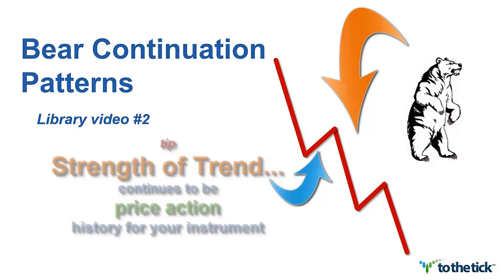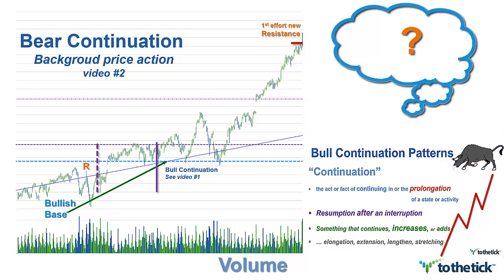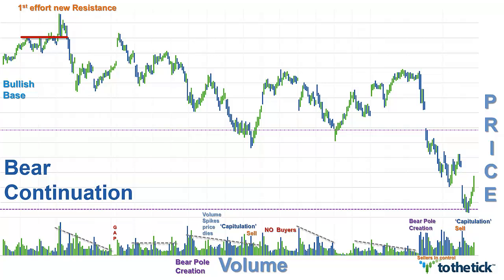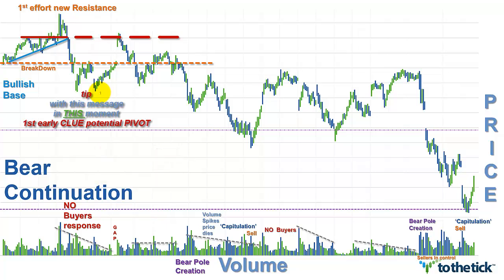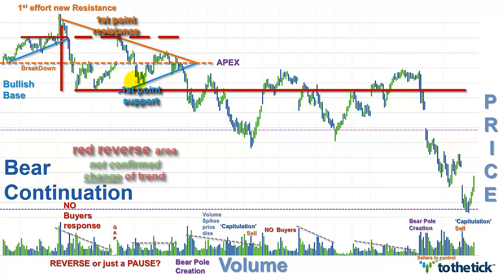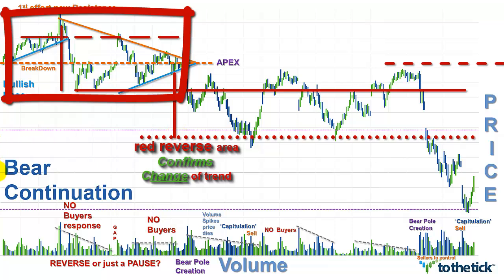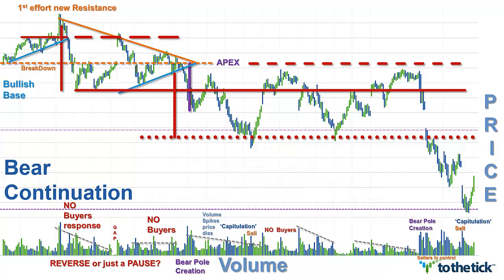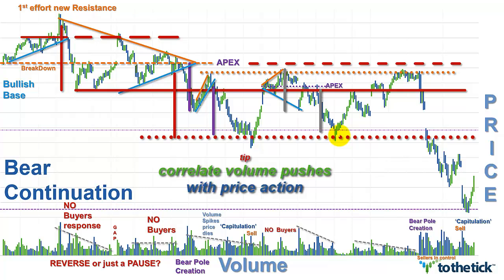TECHNICAL ANALYSIS - Bear Trend Continuation Price Patterns - Library video 2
Learn to Trade Bearish Trend Continuation price patterns by Working real chart data with the help of this Library of tutorials. Risk Disclosure: Futures and forex trading contains substantial risk and is not for every investor. An investor could potentially lose all or more than the initial investment. Risk capital is money that can be lost without jeopardizing ones’ financial security or life style. Only risk capital should be used for trading and only those with sufficient risk capital should consider trading. Past performance is not necessarily indicative of future results. Hypothetical Performance Disclosure: Hypothetical performance results have many inherent limitations, some of which are described below. no representation is being made that any account will or is likely to achieve profits or losses similar to those shown; in fact, there are frequently sharp differences between hypothetical performance results and the actual results subsequently achieved by any particular trading program. One of the limitations of hypothetical performance results is that they are generally prepared with the benefit of hindsight. In addition, hypothetical trading does not involve financial risk, and no hypothetical trading record can completely account for the impact of financial risk of actual trading. for example, the ability to withstand losses or to adhere to a particular trading program in spite of trading losses are material points which can also adversely affect actual trading results. There are numerous other factors related to the markets in general or to the implementation of any specific trading program which cannot be fully accounted for in the preparation of hypothetical performance results and all which can adversely affect trading results. Testimonials appearing on this website may not be representative of other clients or customers and is not a guarantee of future performance or success.